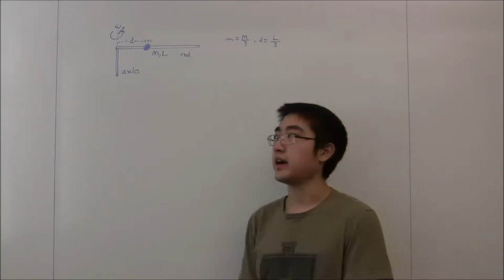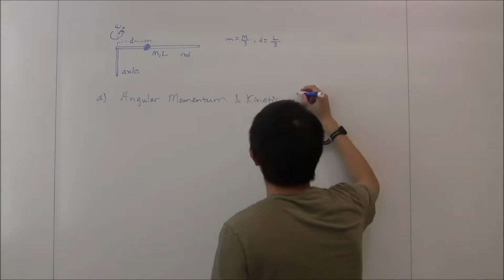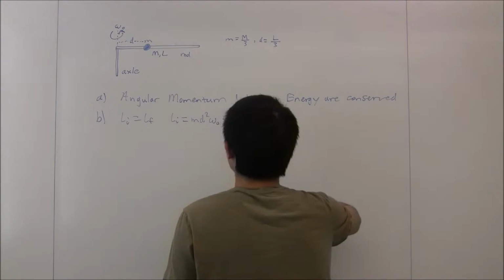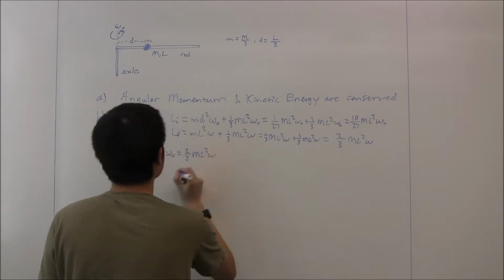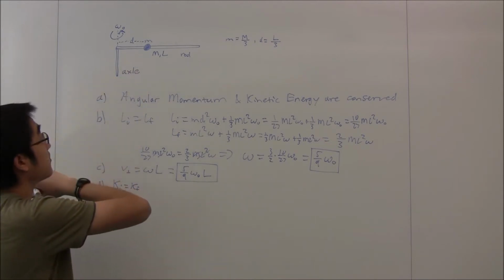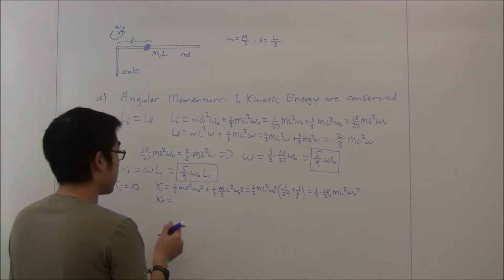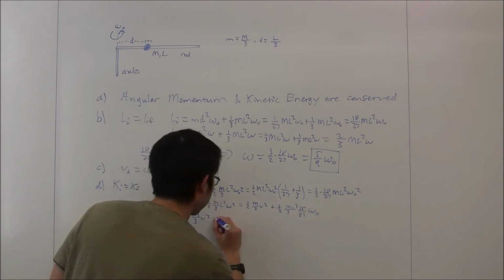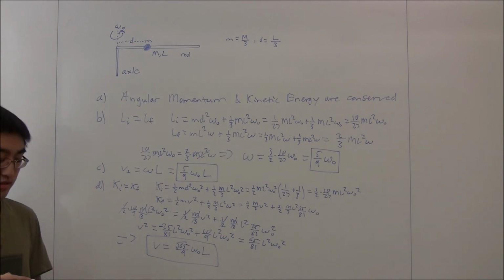Lecture 20 - Problem 1 Solution